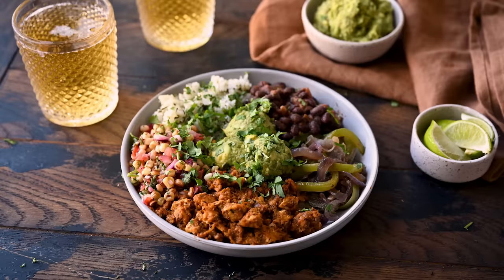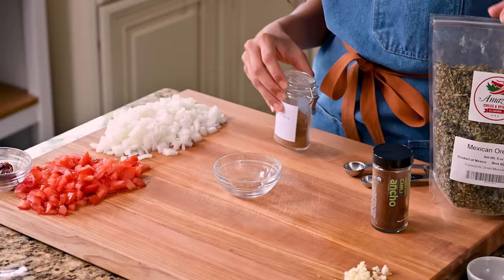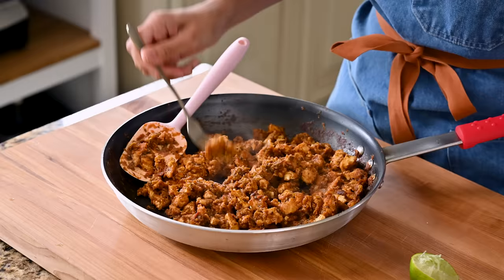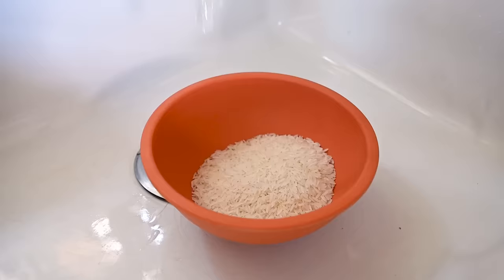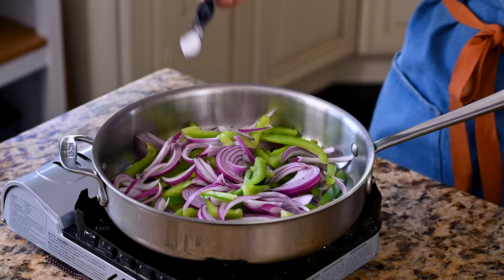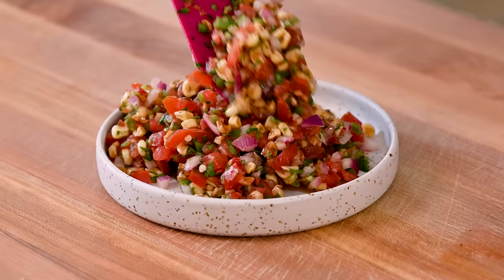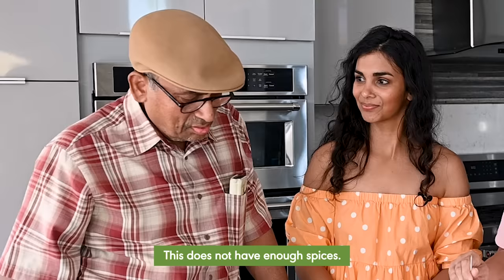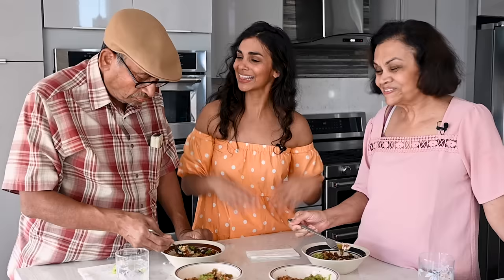VEGAN BURRITO BOWL - Better than Chipotle?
👩🏽‍🍳 MY NEW COOKBOOK, Big Vegan Flavor, is available for preorder! Learn how to master vegan cooking in this comprehensive 600-page “vegan flavor bible” and enjoy 150 globally inspired, flavor-forward recipes!

PS: If you pre-order before September 3, 2024, you'll be eligible to receive an exclusive package of *incredible* bonus content for free!

Nonstick frying pan
Stainless steel sauté pan
Stainless steel saucepan